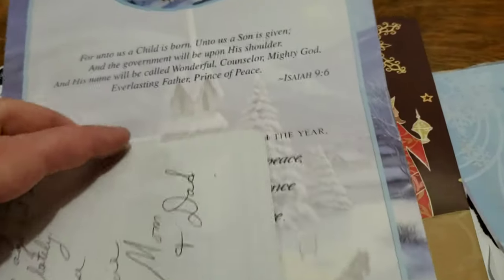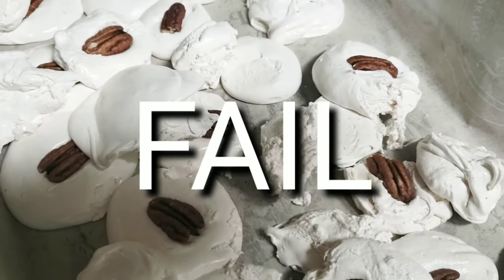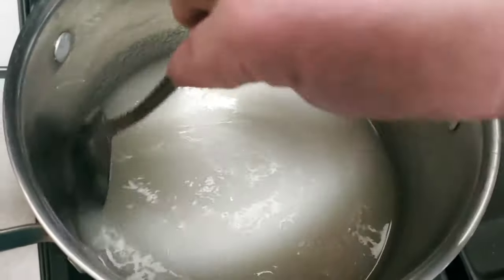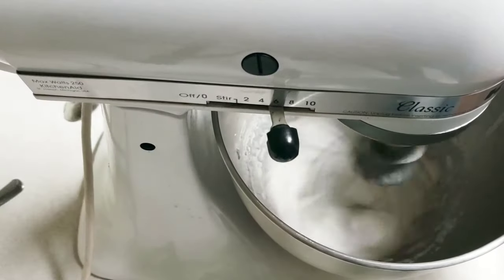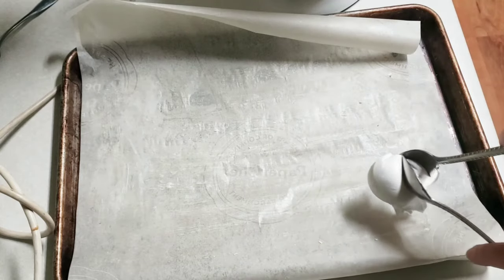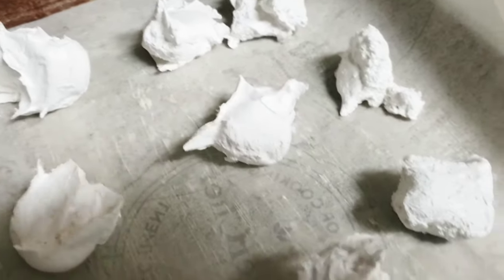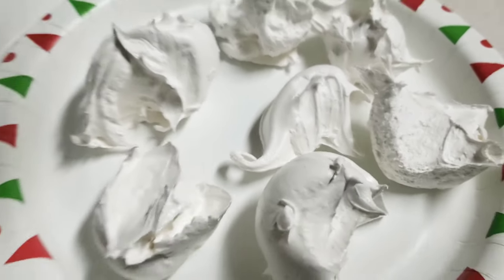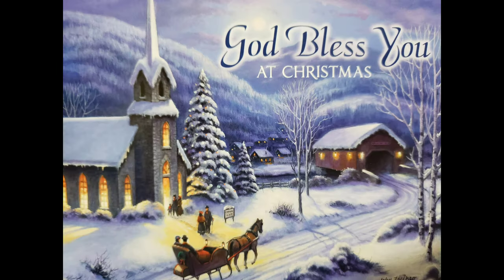How to Make Divinity Candy recipe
Recipe:
2 2/3 cup sugar
2/3 cup white corn syrup
1/2 cup water
2 egg whites
1 tsp vanilla

Beat egg whites until stiff peaks form.  Combine sugar, syrup, and water in heavy saucepan.  Wipe down the sides to avoid sugar Crystal's.  Cook syrup to 270° (hard ball, almost hard crack stage).  Slowly pour the syrup into the egg whites while blending. Add vanilla and nuts if desired (or place nuts on individual candies after they are scooped).  Blend until thickened and candy holds its shape.  Scoop pieces on to parchment paper or greased pan.  Avoid making divinity on a humid day but to avoid extra moisture, you can take a tablespoon of water from the half cup (if that really helps).